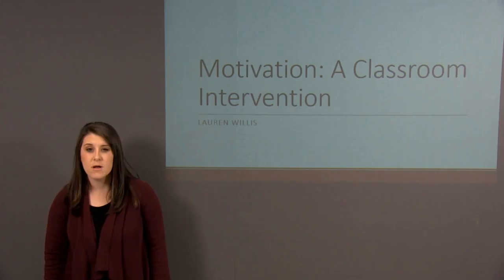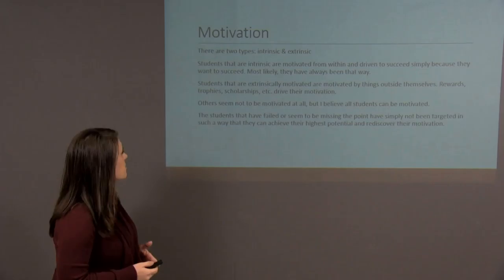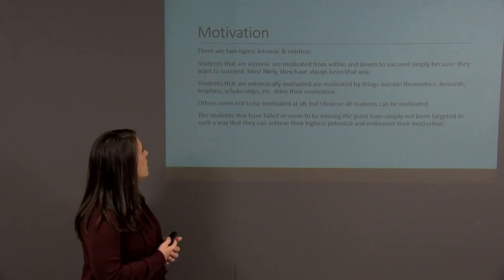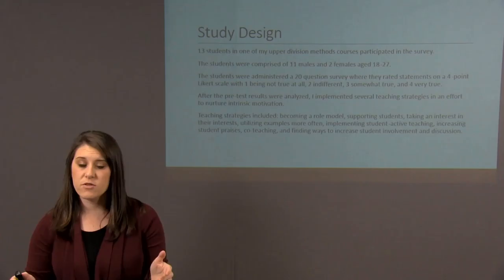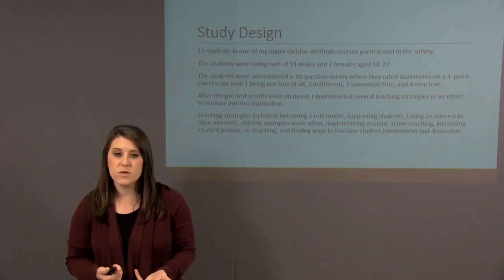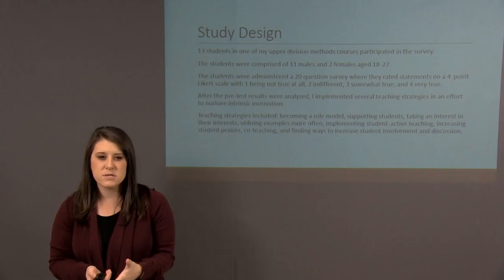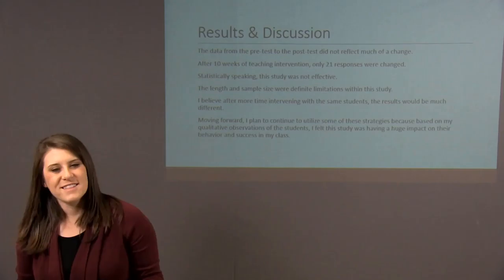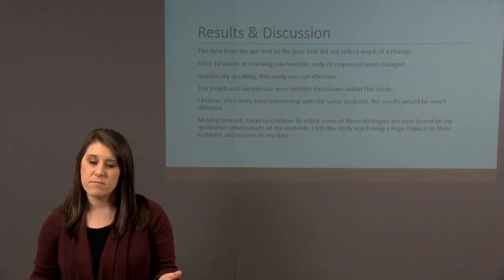Teaching Intervention Project